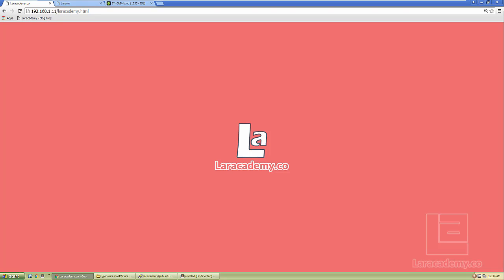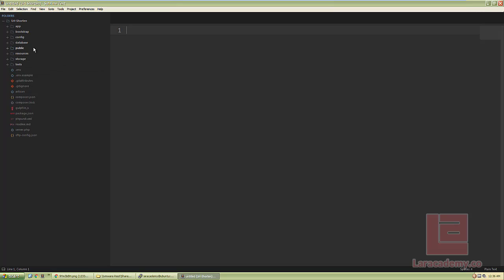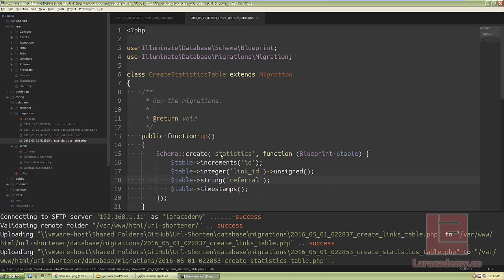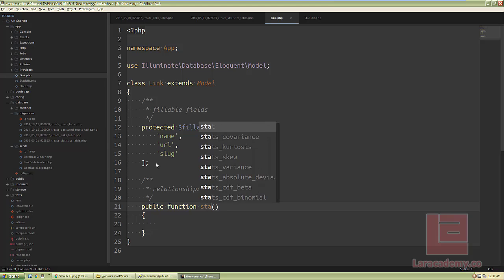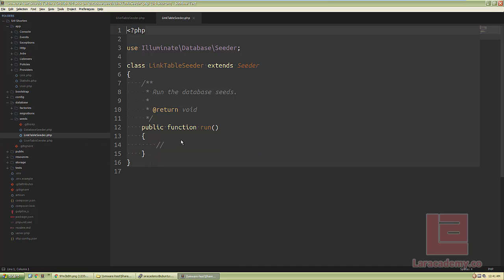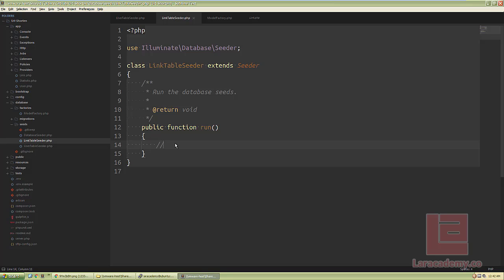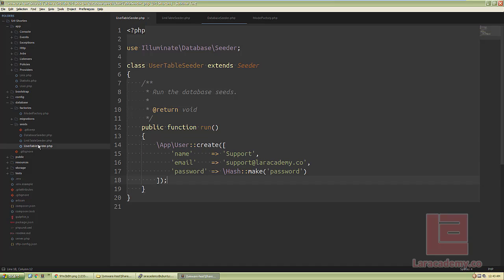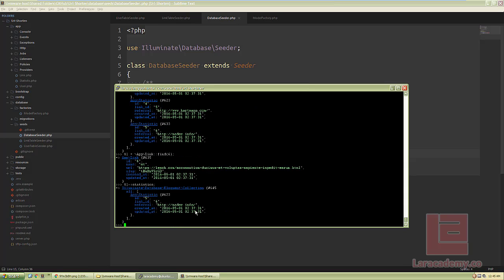01 - Database Setup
Use database migrations, seeds and factory models to setup the database required for the URL Shortener